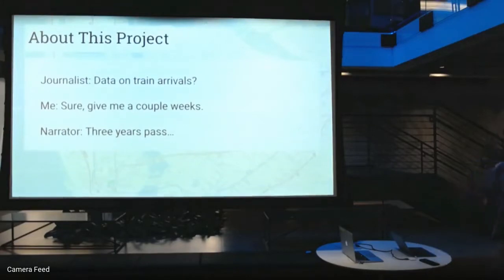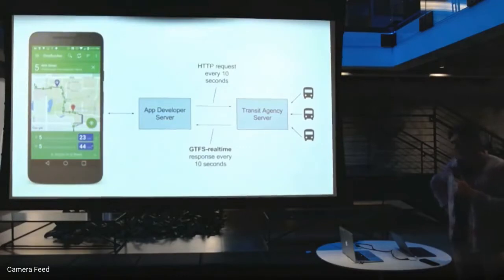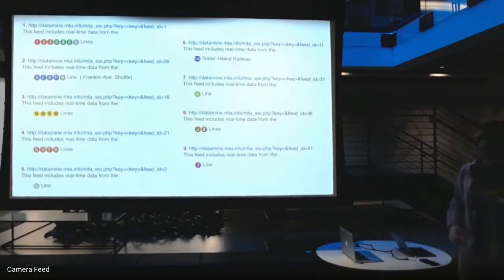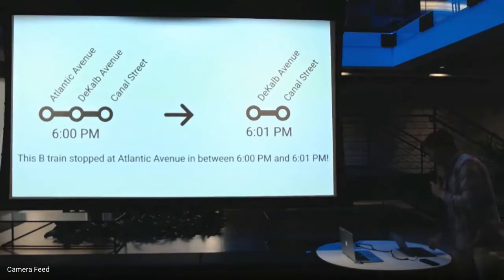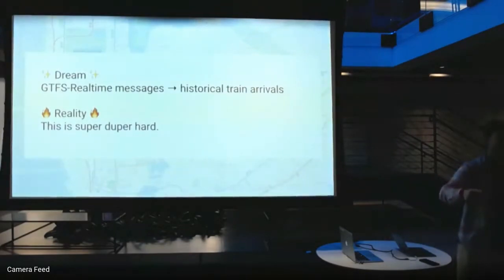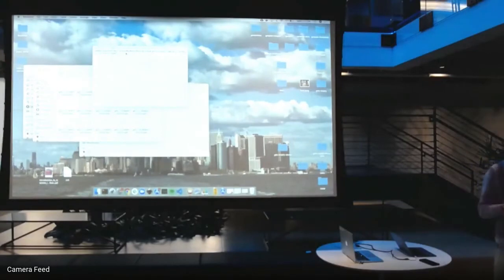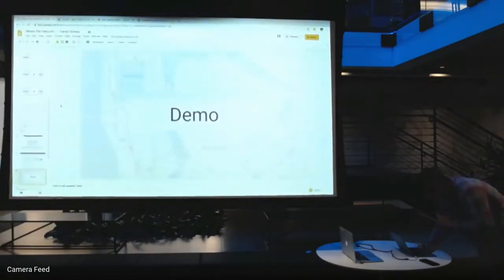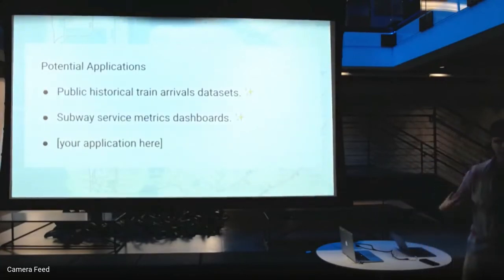Aleksey Bilogur - GTFS-tripify - Transit Techies NYC #11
Aleksey Bilogur
Where the Trains At: GTFS-tripify

Transit Techies NYC #11
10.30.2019